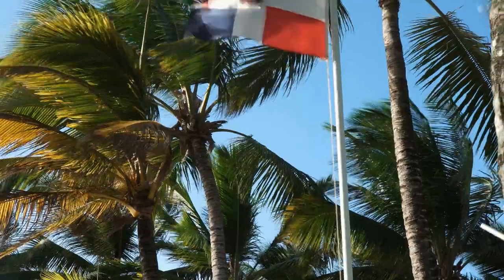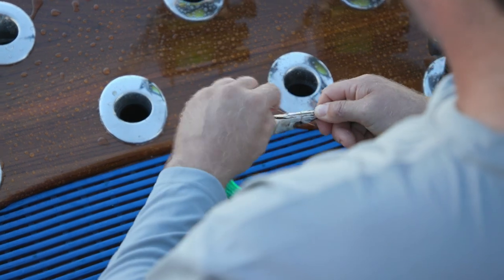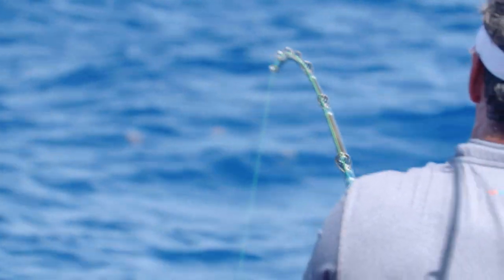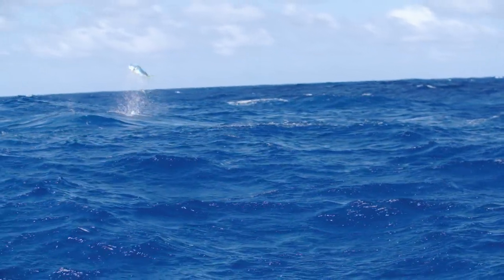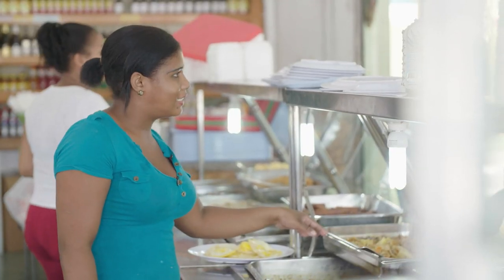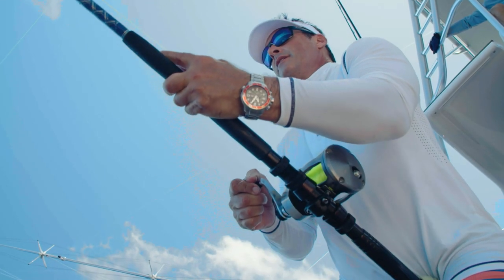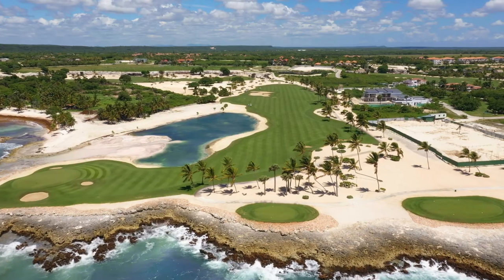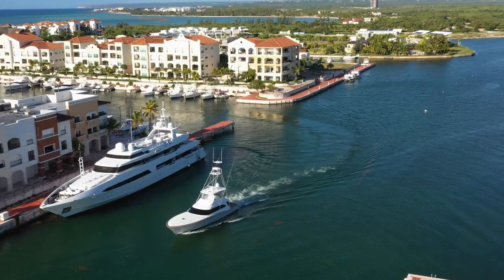Blue Marlin and big Mahi in Dominican Republic Uncharted Waters Video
Dominican Republic is home to some of the most fertile Marlin Fishing grounds in the world. Peter targets and catches and releases 3 blue marling and they kept some nice Mahi for dinner. Played golf along the ocean near Cap Cana, rented a moped and drove into town to get some local grub and then hit the water park for some zip lining and wake-boarding for some adrenaline pumping action.